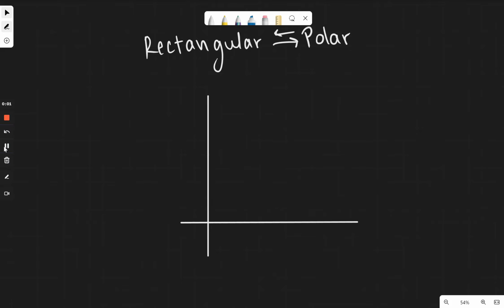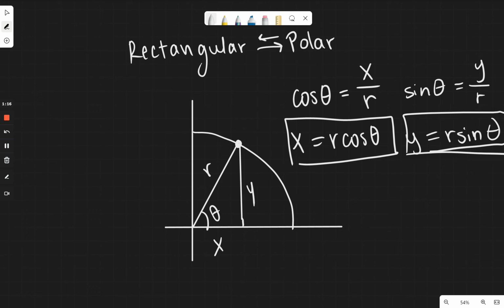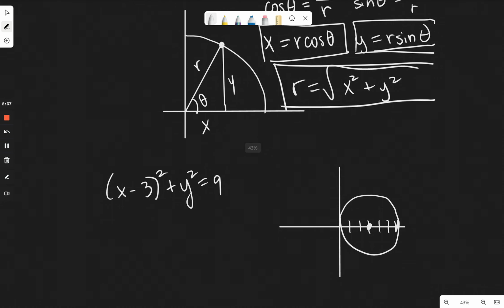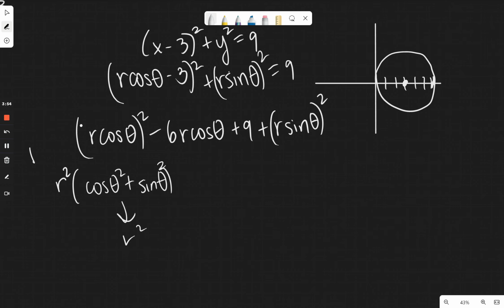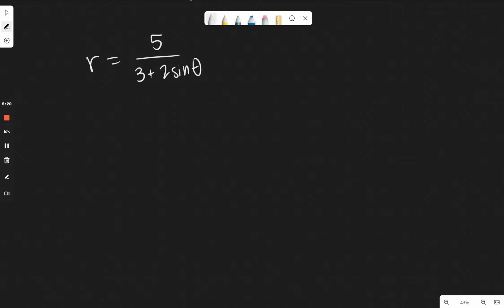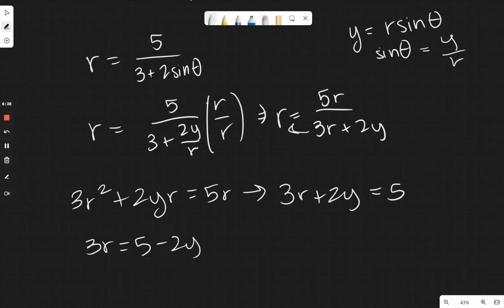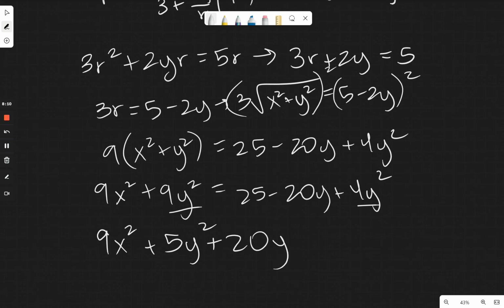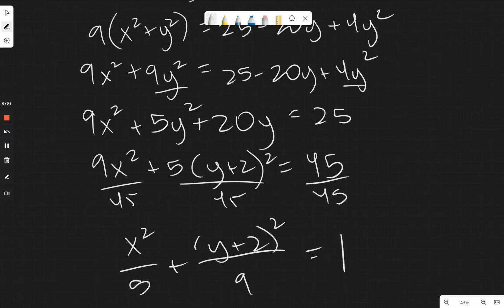Converting Between Rectangular and Polar Equations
How to convert between rectangular and polar equations, with worked examples.